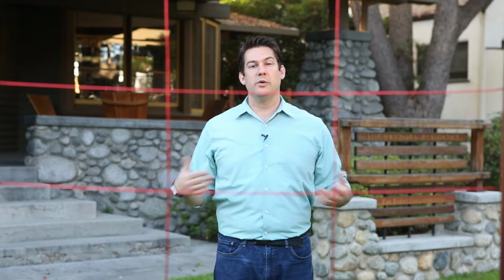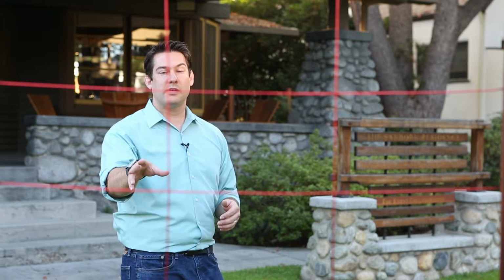Take Better Photos - Photography Quick Tip - Rule of Thirds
Silver Gecko Photography & Design - Photography Quick Tip - Composition:  Rule of Thirds